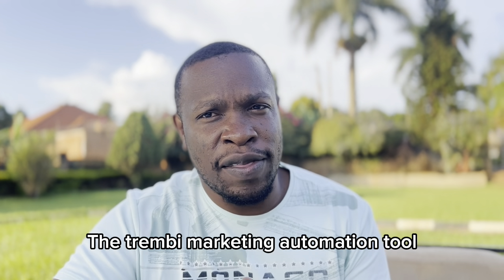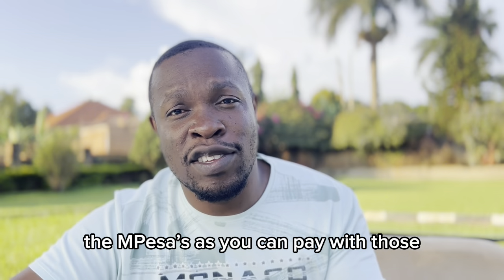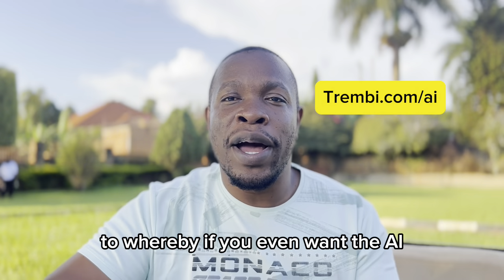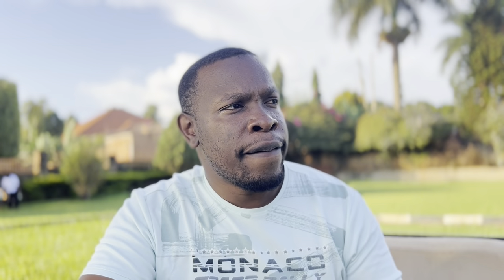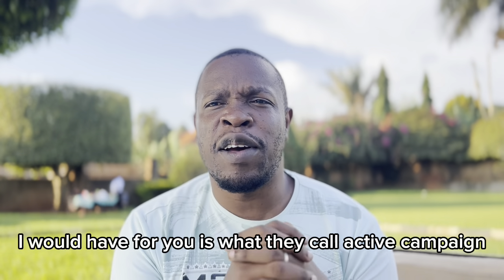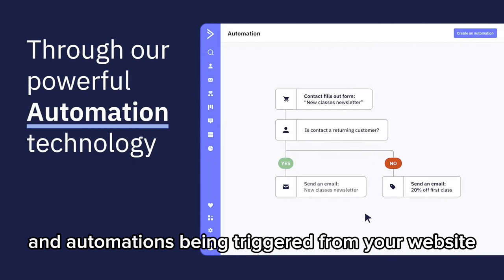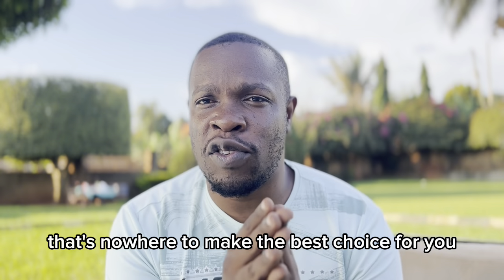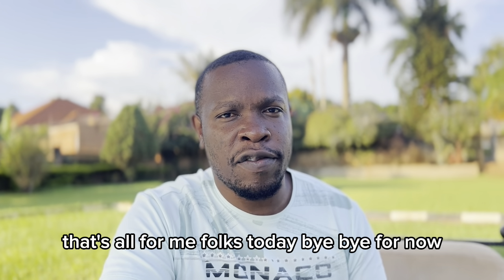The best marketing automation tools for businesses in africa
These are the best marketing automation tools for businesses in africa